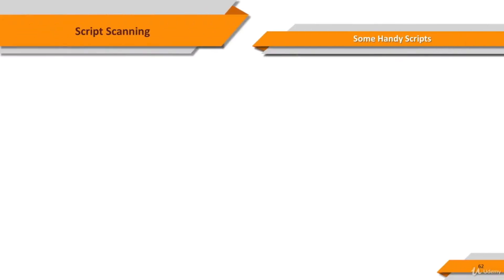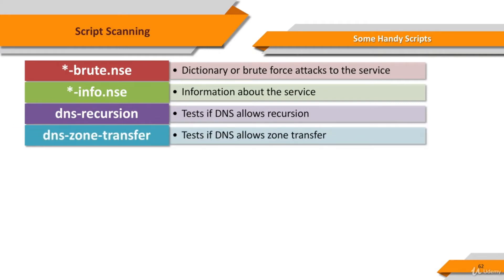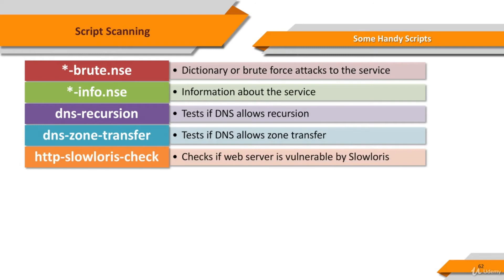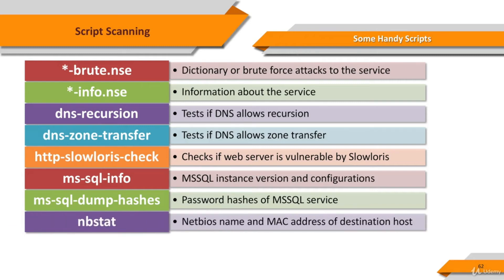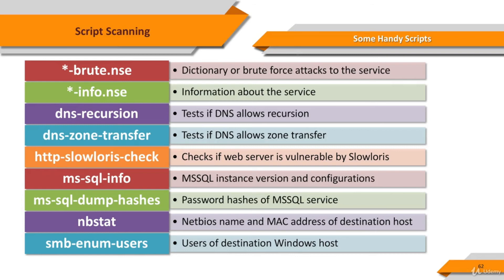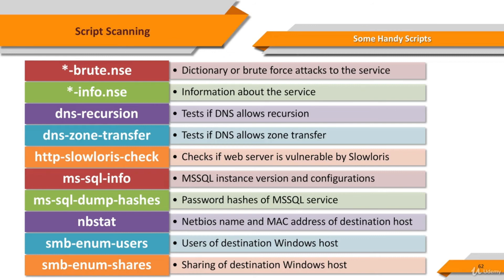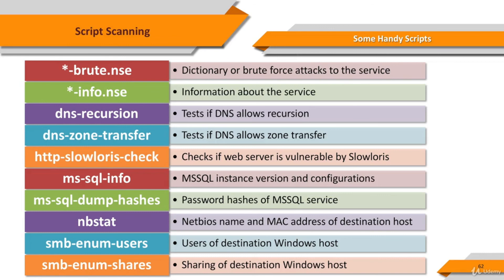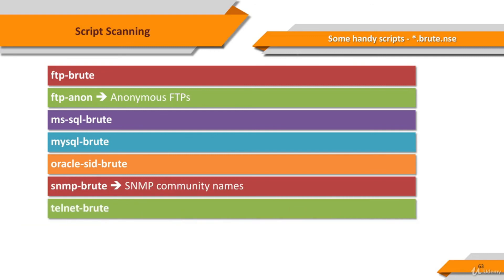Nmap Tutorial - Third Script Scanning | Ethical Hacking Course For Network Security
How to Third Script Scanning  with Nmap for network hacking,
How to we use nmap for Third Script Scanning,
Learn Third Script Scanning with nmap for network security,
Describe Third Script Scanning with nmap for network security,
Ethcial Hacking Course For Network Secuerity,

** Facebook Page ** ::     Time For Code